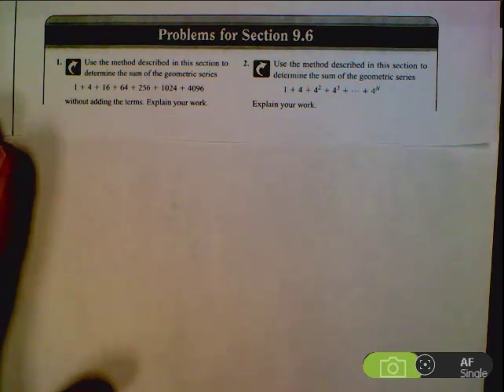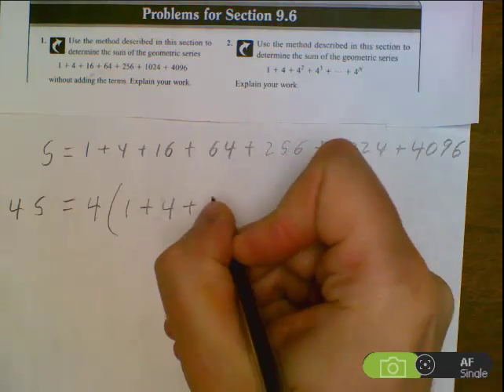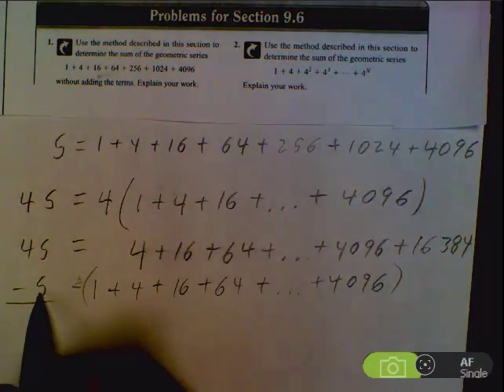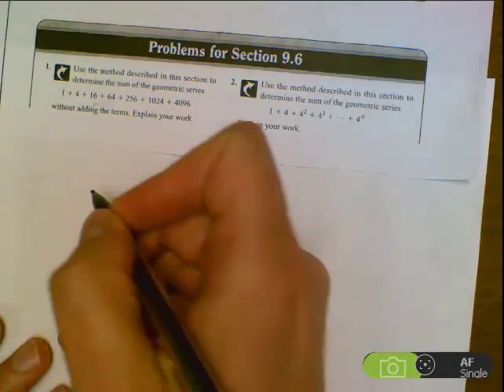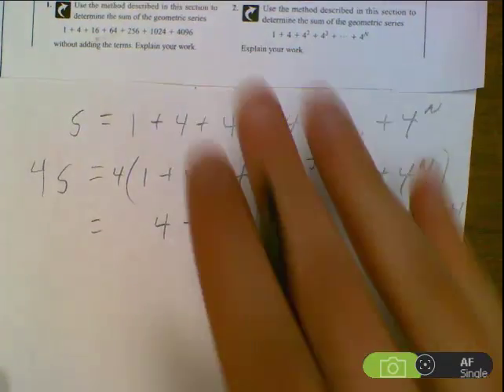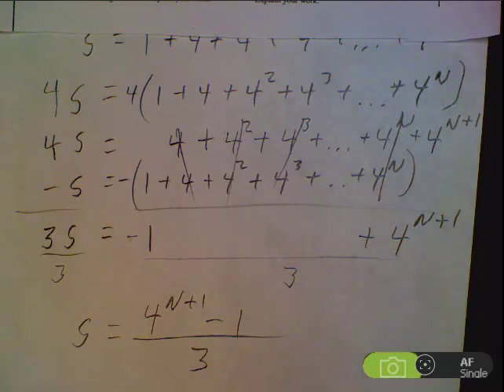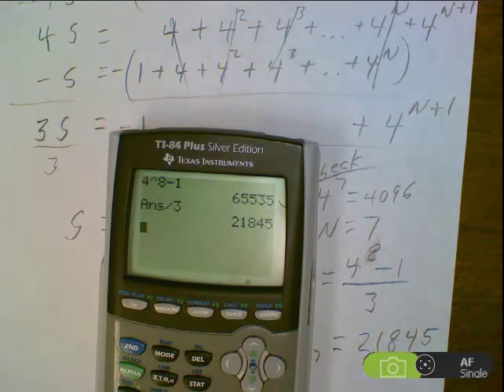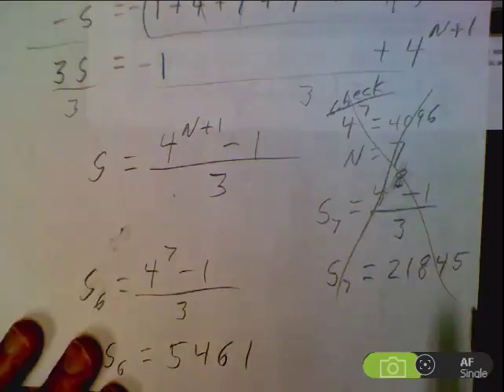Section 9.6 Series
I do #1 and #2 from Section 9.6 which should help you solve #4 for homework.